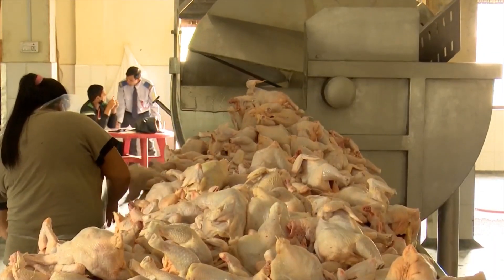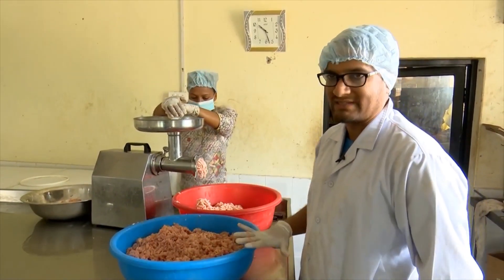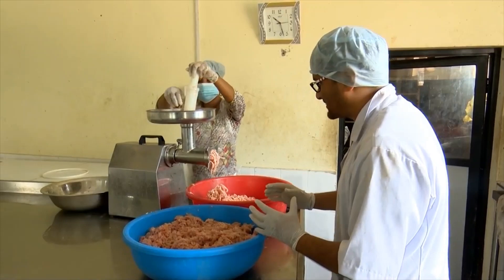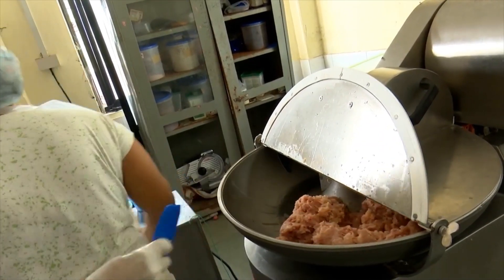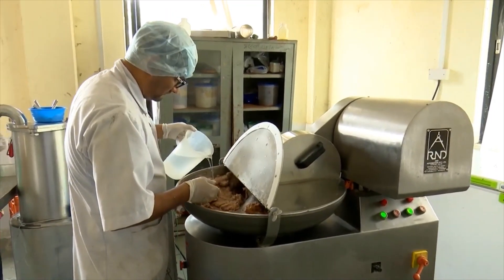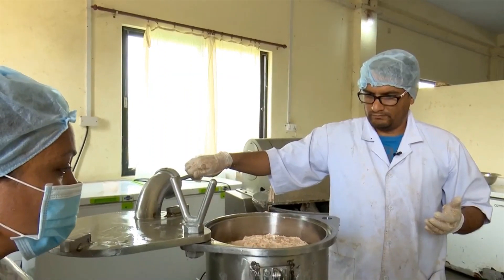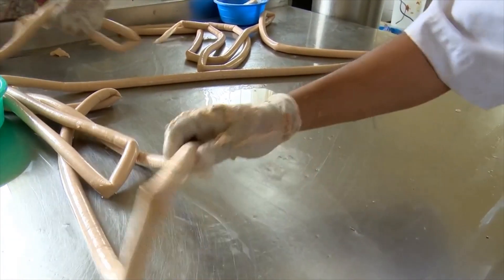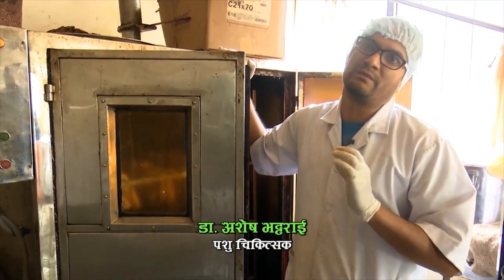यसरी बनाइन्छ चिकेन ससेस (How to Make chicken Sausage)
यो भिडियो तालीम प्रयोजन तथा जानकारीको लागी तयार गरिएको हो ।
"Trusted Resources for Technology and Services"
"We support each other and work together to achieve our objectives"